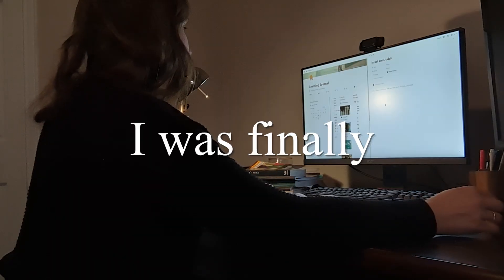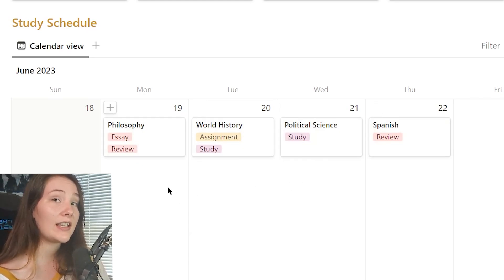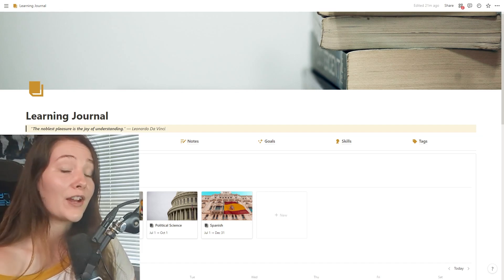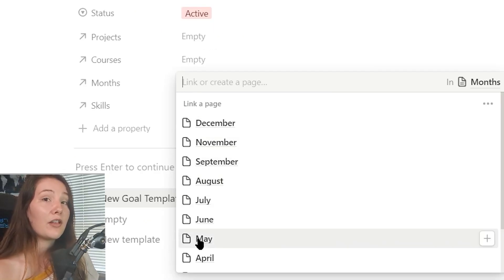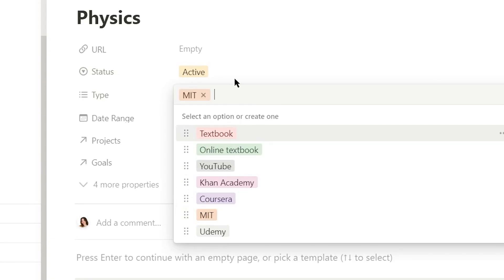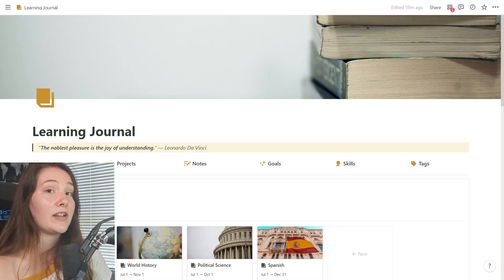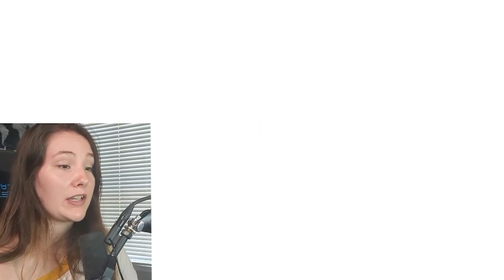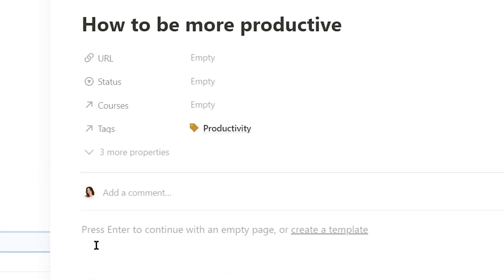My Notion system for teaching myself anything I want + free template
👉You can grab the template in the video here (for free)

📚3 Books you should read (that changed my life):
Atomic Habits
How to Win Friends & Influence People
Building a second Brain

💻The gear I use daily:
SMB7 Mic
Logitech Webcam
Logitech Mouse
Secret Lab Chair
Joby GorillaPod